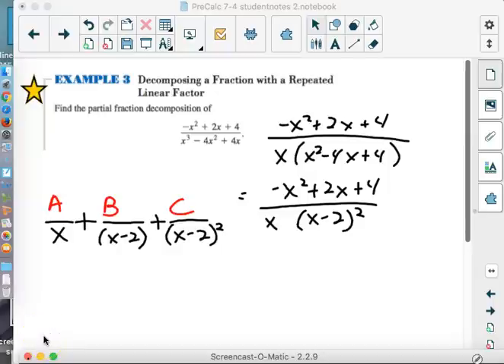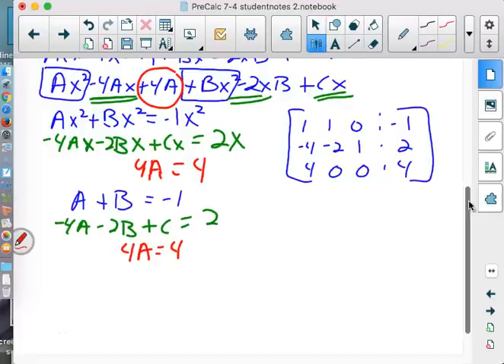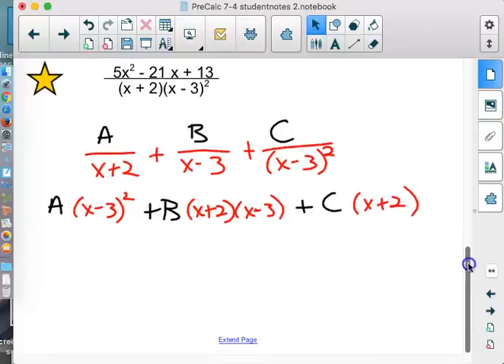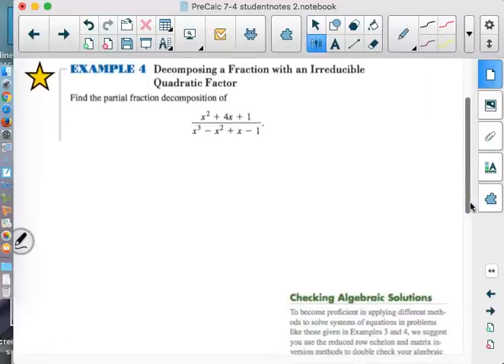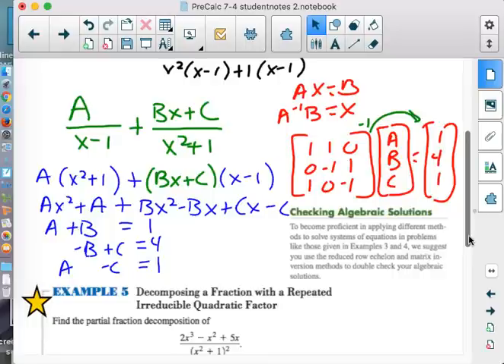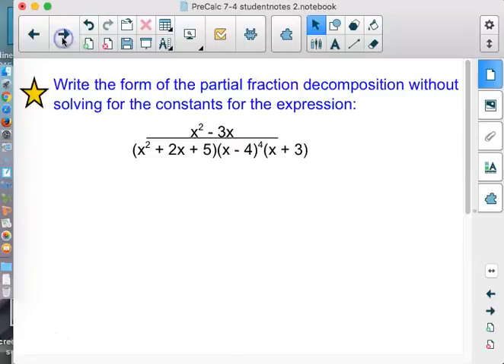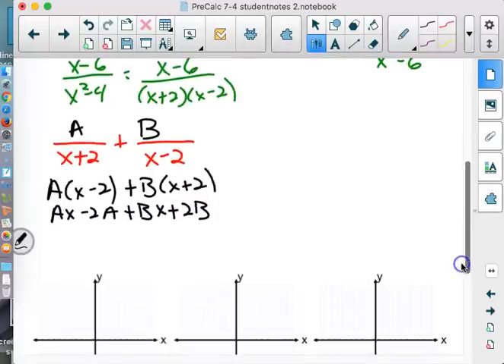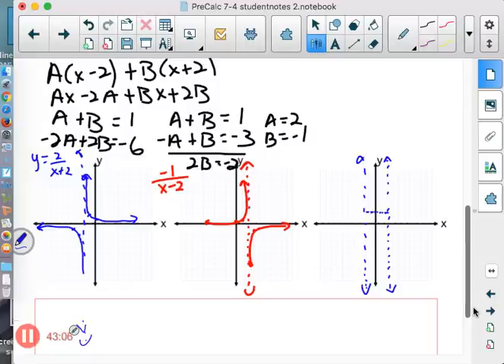Pre-Calculus Lesson 7-4 Day 2, April 27, 2017